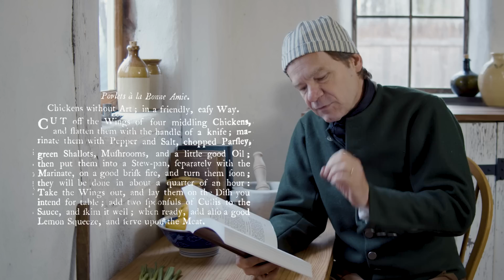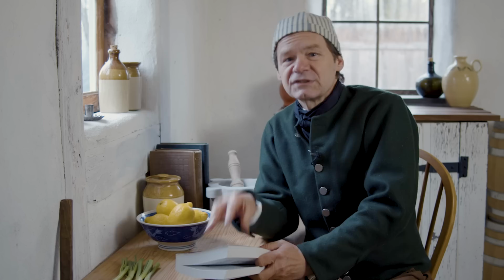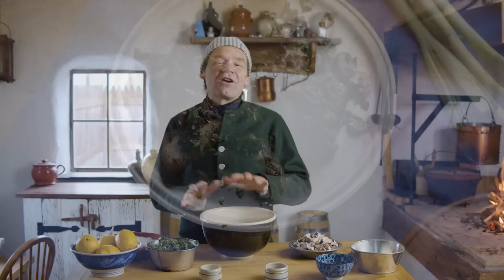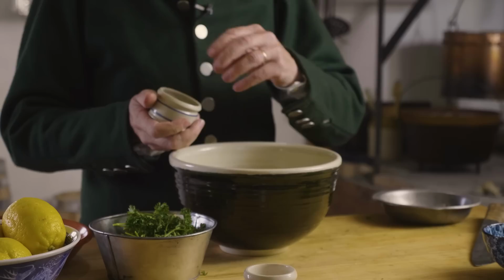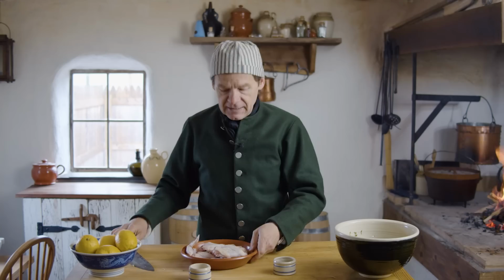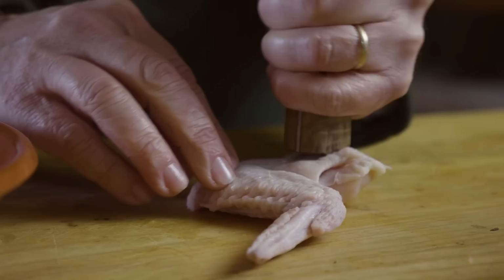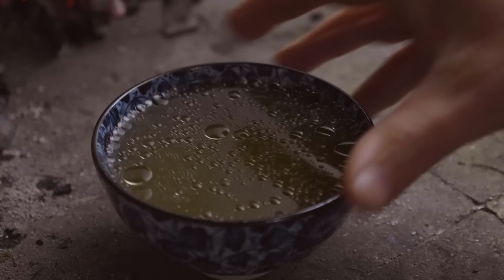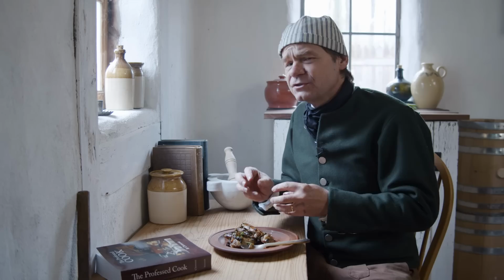Best Chicken Wings! - 200 Year Old Recipe with Jon Townsend